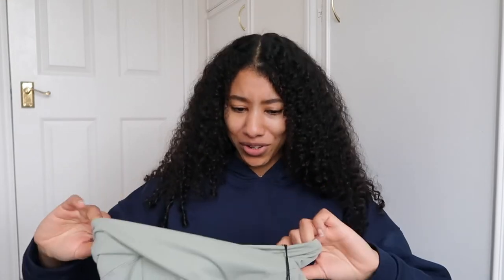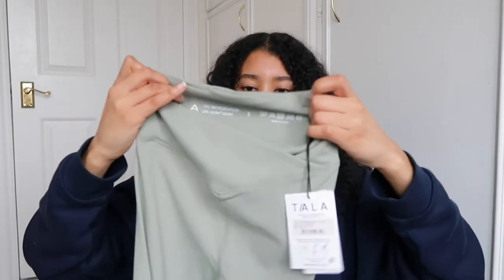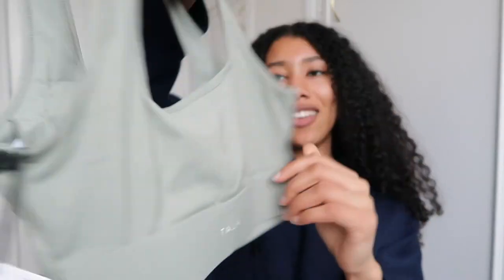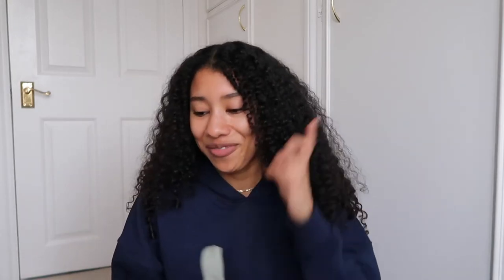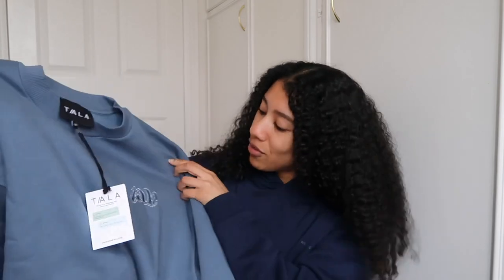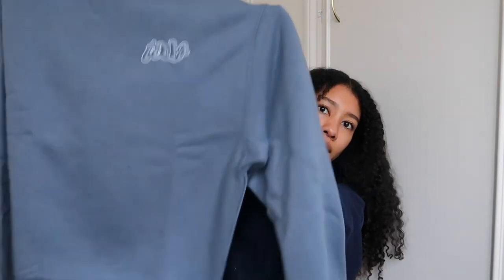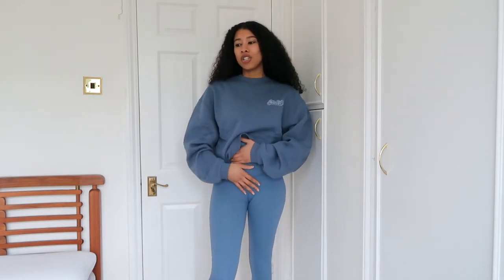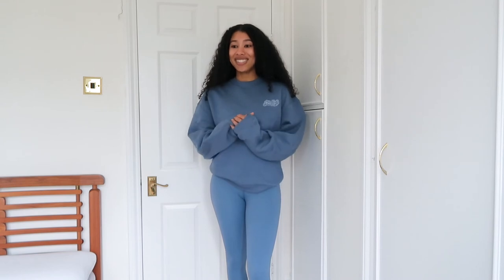TALA DayFlex (Try-On) Review | Unsponsored UK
Links:*